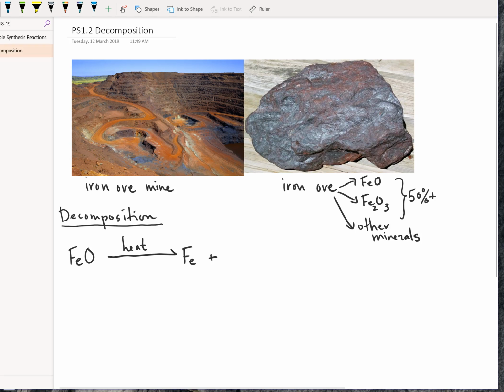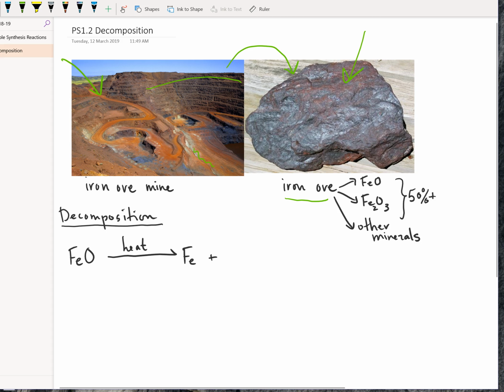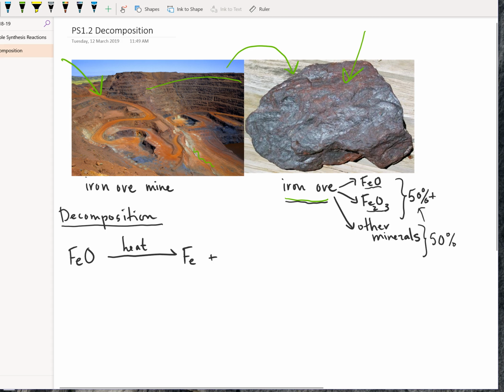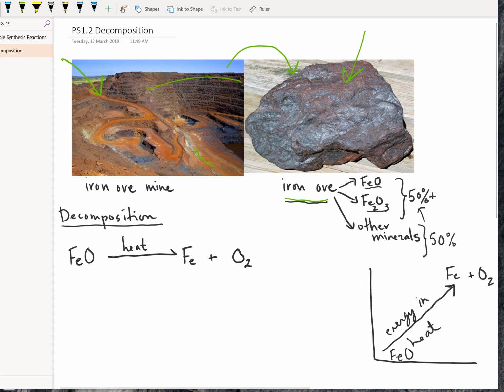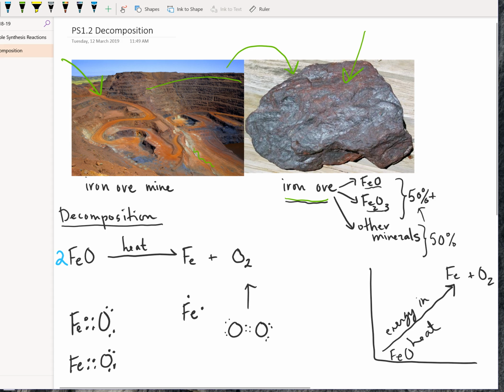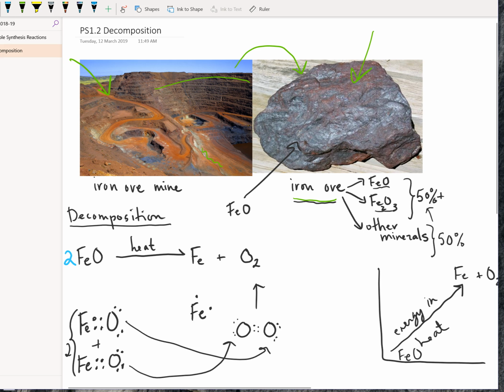PS1 2 Decomposition Reactions